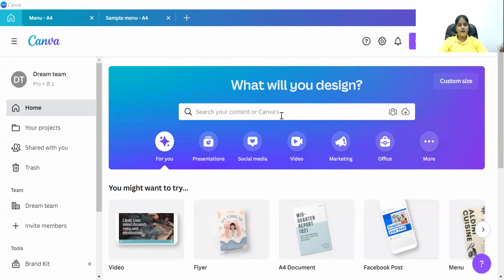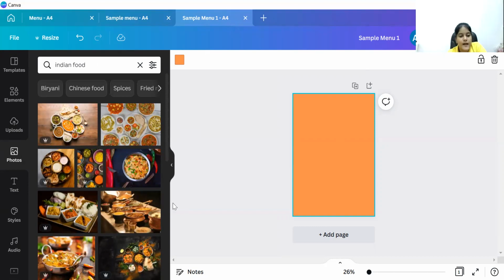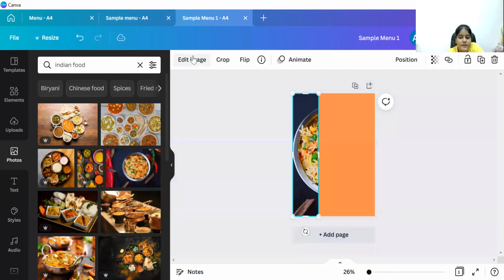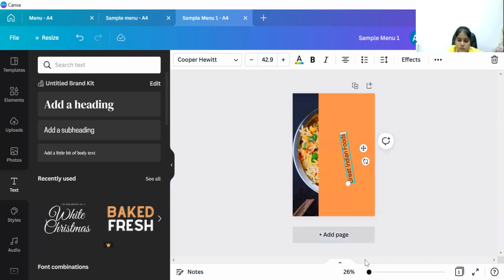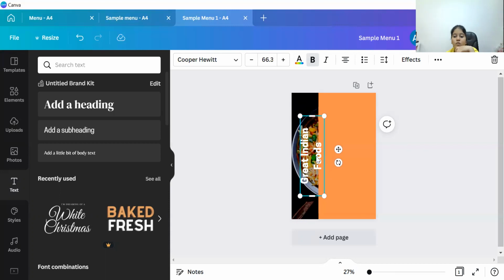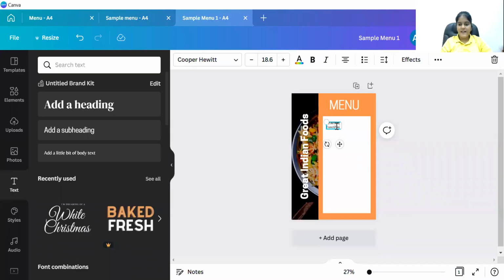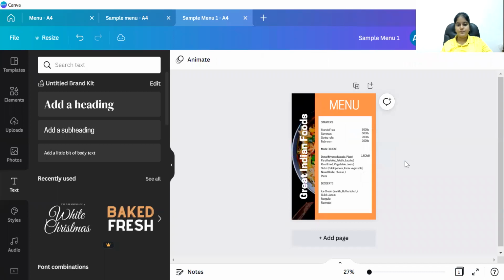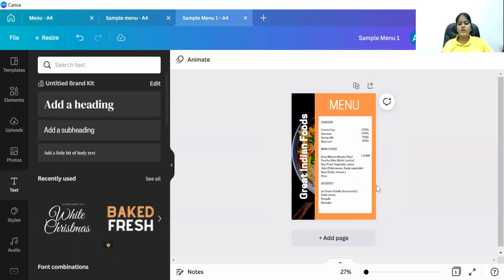Designing Menu Card using Canva